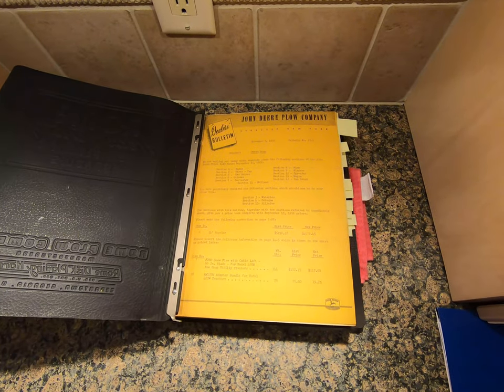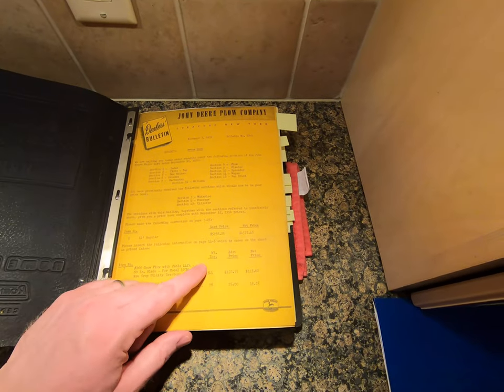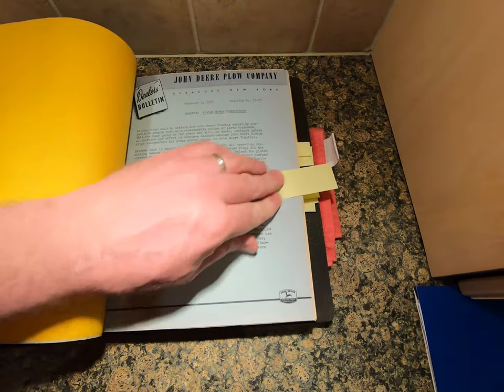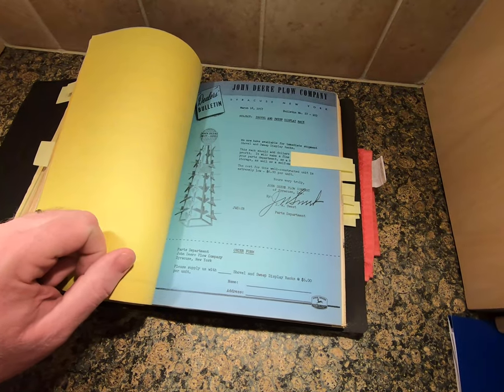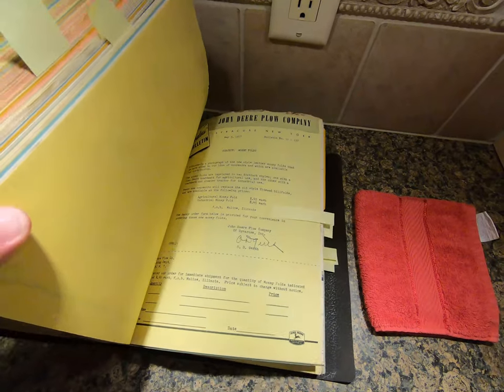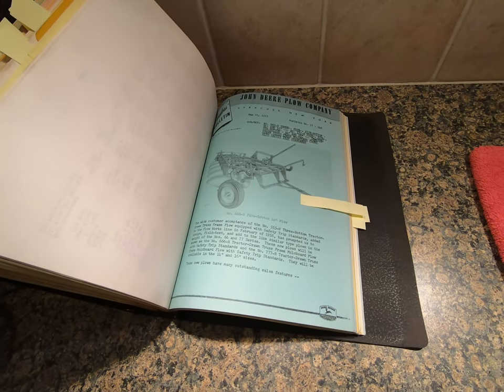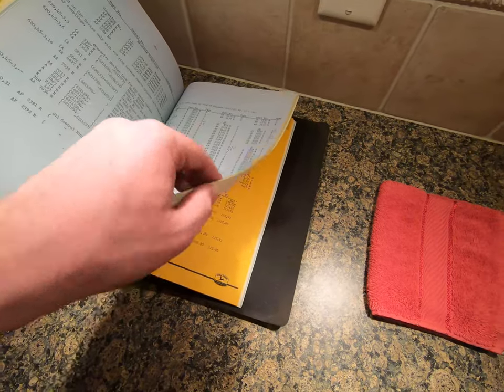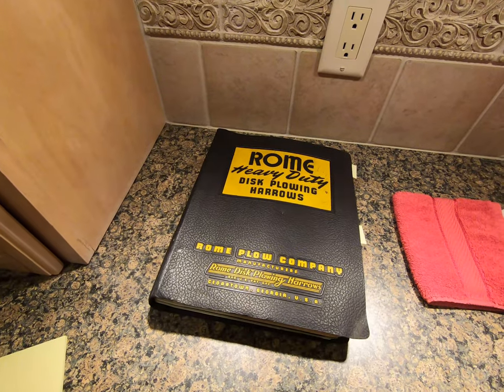John Deere Dealer Information 1956 and 1957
Just a few dealer bulletins from late 1956 through 1957 from Syracuse, NY Branch.